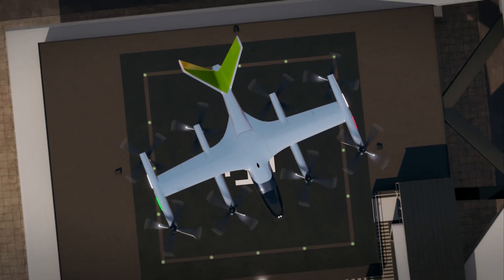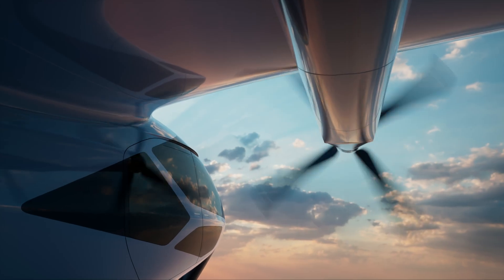미래를 탐험하는 슈퍼널 eVTOL 콘셉트, S-A2 | CES 2024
현대자동차그룹이 그리는 항공 모빌리티, 슈퍼널의 차세대 기체 'S-A2'.

조종사를 포함해 최대 5명까지 탑승이 가능하고,
자유자재로 변형 가능한 실내 좌석 공간과
공기역학 성능을 고려한 역동적 형상 '키네틱 퓨어리즘' 철학을 디자인에 담았습니다.

이착륙 시 8개 로터가 상황에 따라 상·하로 꺾이는
독자적인 방식의 틸트 로터 추진 방식을 적용한 S-A2의 특장점을 영상으로 만나보세요.

The Future of Connected Life
Connecting to the Future - 미래를 만나는 가장 빠른 채널 HMG TV ∙ HMG 저널